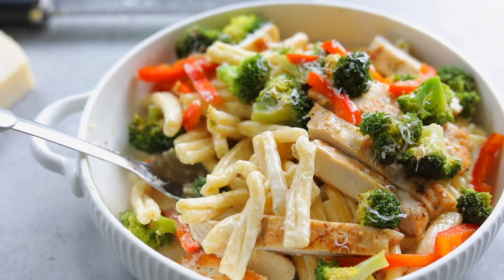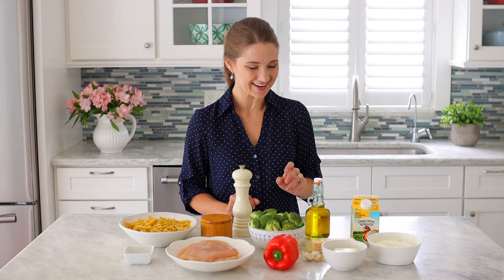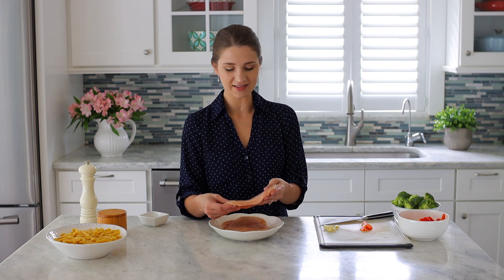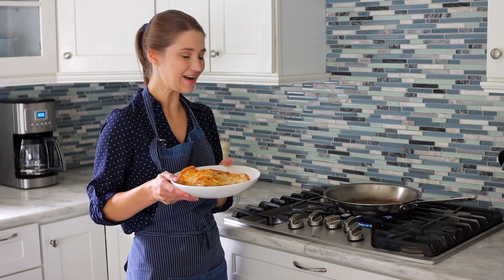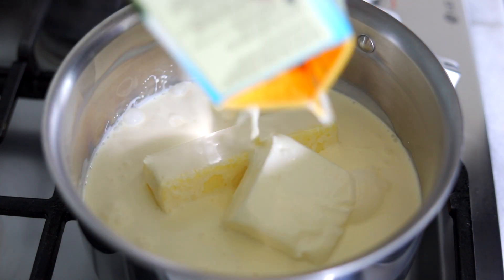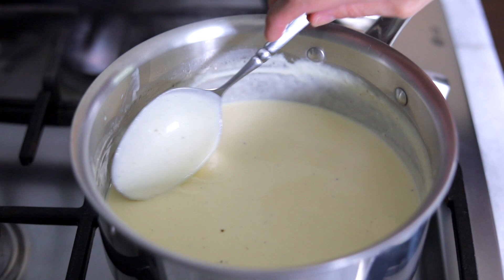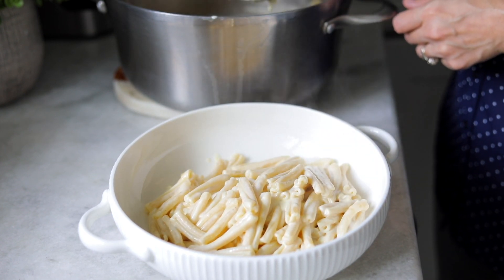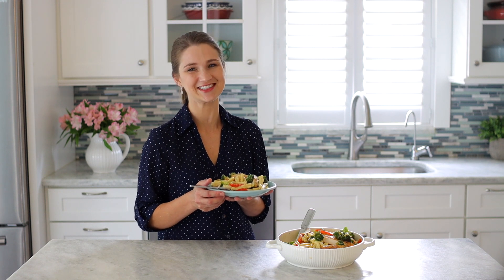Chicken Alfredo Pasta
Chicken Alfredo Pasta has such a rich, creamy and cheesy sauce that coats the pasta. With juicy morsels of chicken and crisp broccoli and peppers, everything pairs together to make a wonderful, comforting meal that is an American favorite.
It's a one dish dinner that is cooked in the amount of time that it takes to boil a pot of pasta.
The Alfredo sauce is incredibly rich and creamy, so flavorful that you can also use it as a dipping sauce with some soft breadsticks. Follow these tips so your sauce doesn't break and is creamy, but not greasy.